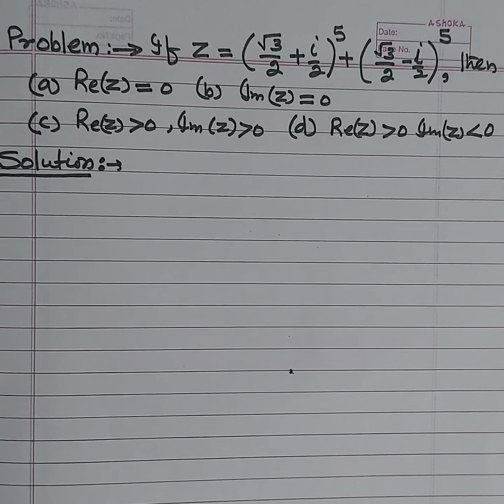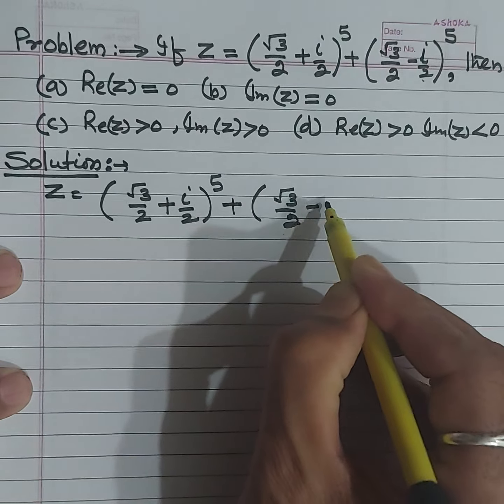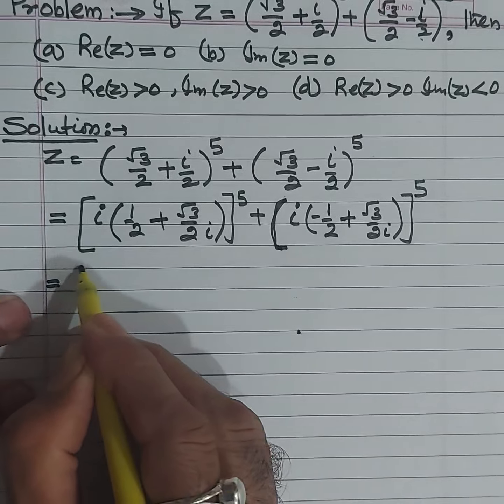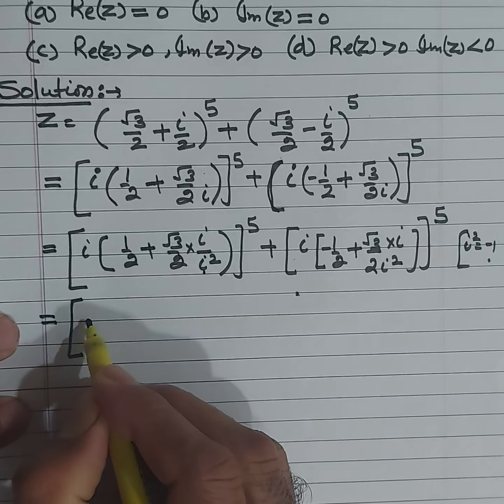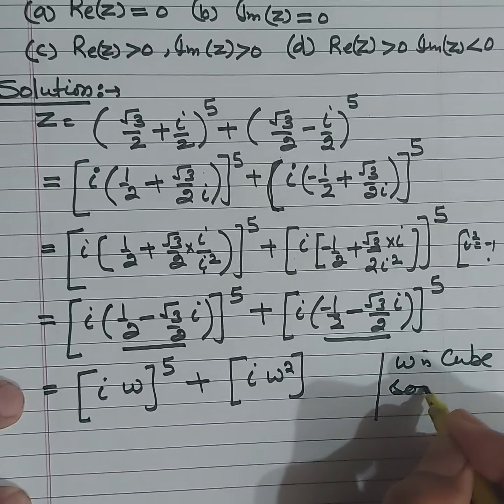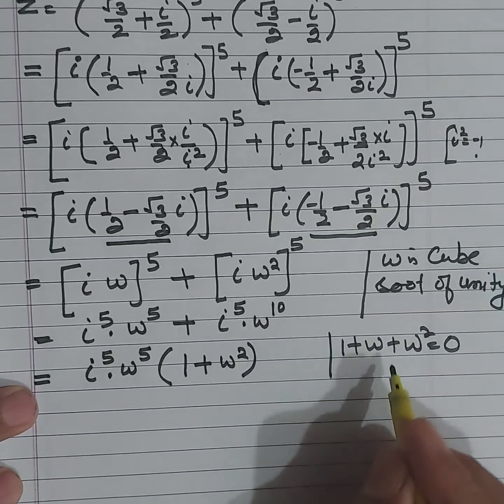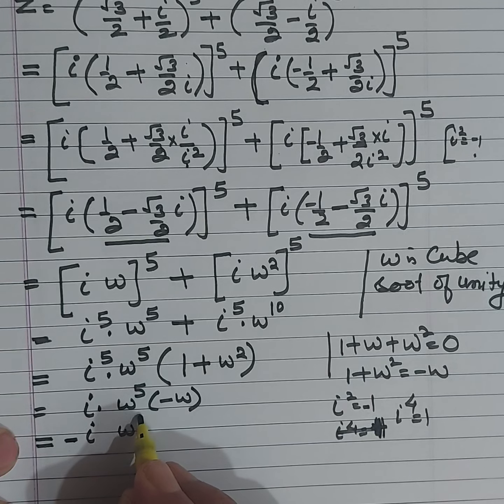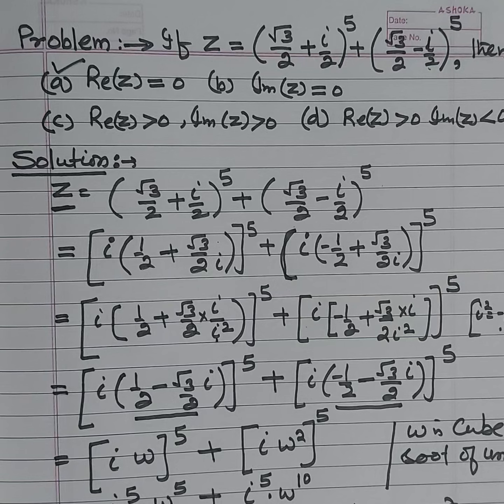Complex numbers ω cube root of unity Related problem @ jee mains.Maths with kuldeep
jee advance
#basi complex numbers